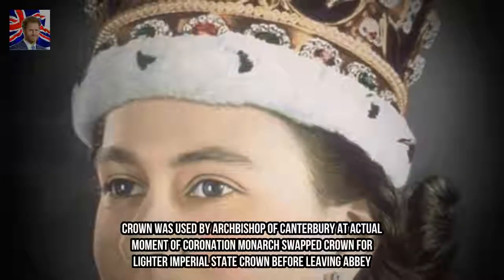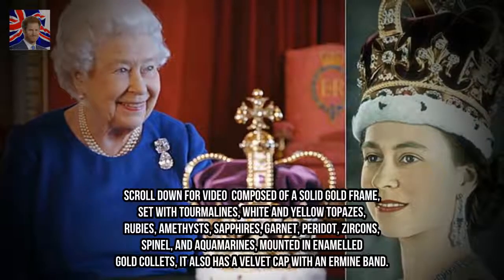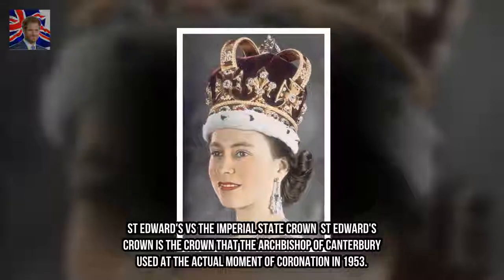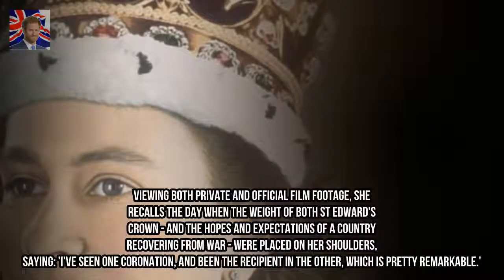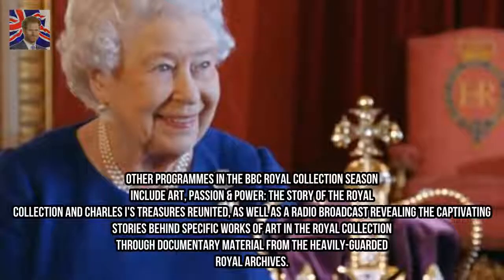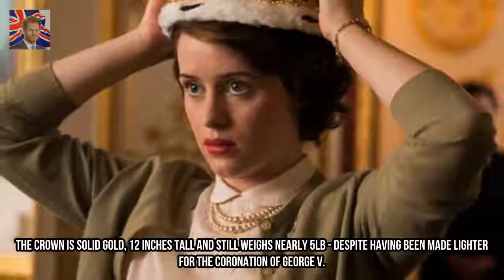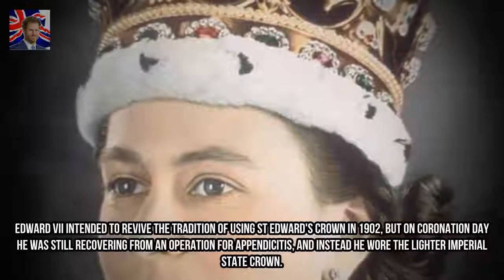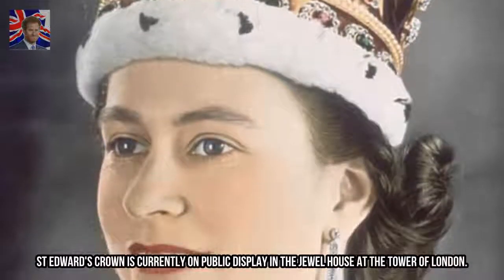The Queen is reunited with the glittering St Edwards Crown Kingdom Showbiz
Crown was used by Archbishop of Canterbury at actual moment of coronation Monarch swapped crown for lighter Imperial State Crown before leaving Abbey This is the crown that appears in opening sequence of Netflix drama The Crown The Queen shares her memories of her Coronation Day on new BBC programme Sixty five years ago it was placed on the head of a 27-year-old Princess Elizabeth signalling the moment she became Queen.

✅ The content of my videos is the purpose of entertainment. My video does not contain nudity or Kingdom Showbizually explicit harmless or dangerous content is not violent or bloody does not provoke hatred. I love everyone